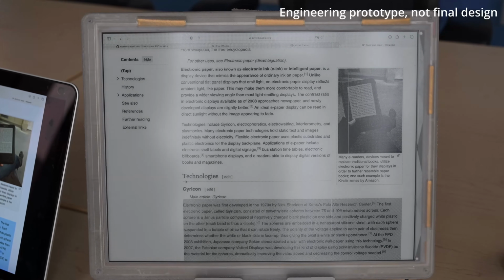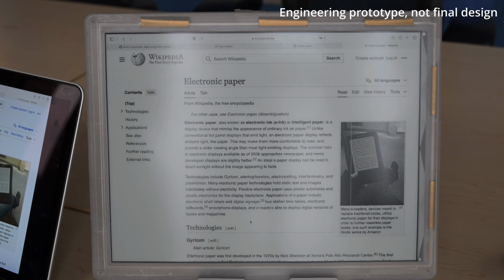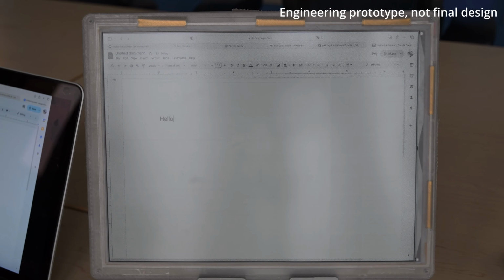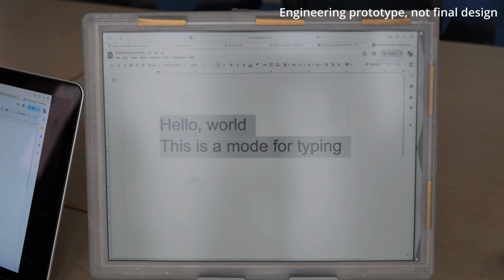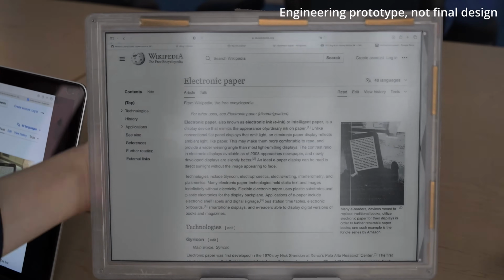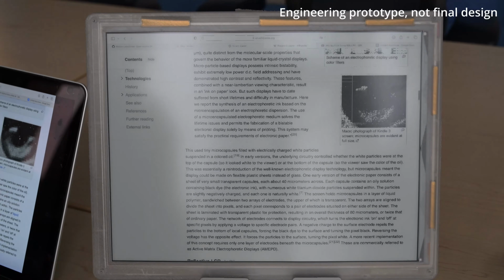Modos Paper Monitor Status Update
A status update of our Paper Monitor with support from NLnet Foundation. We will announce a crowdfunding campaign for our Paper Monitor soon; if interested, fill out the form below.